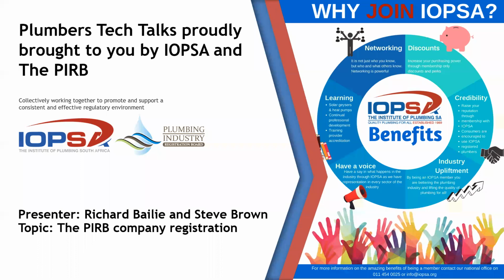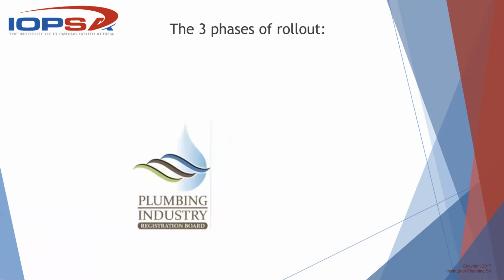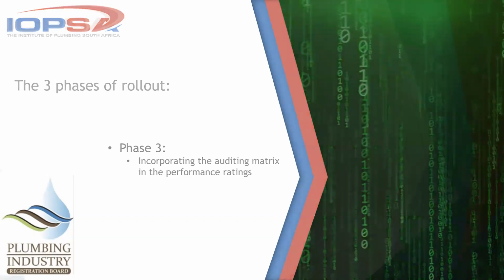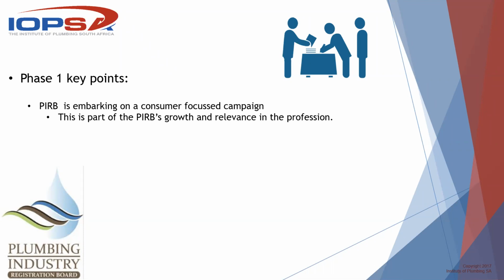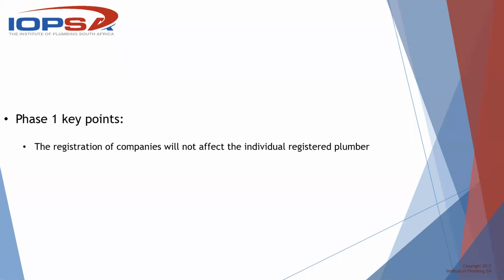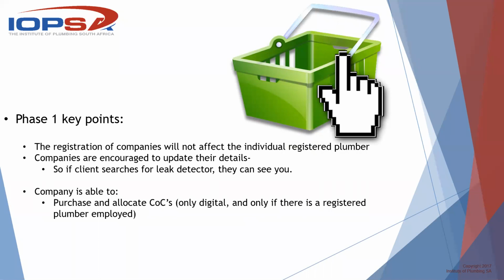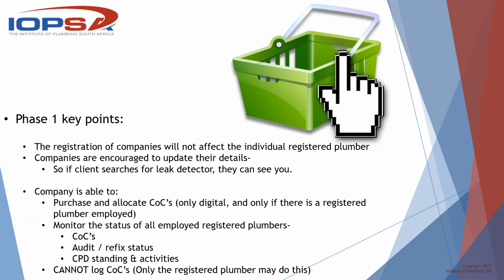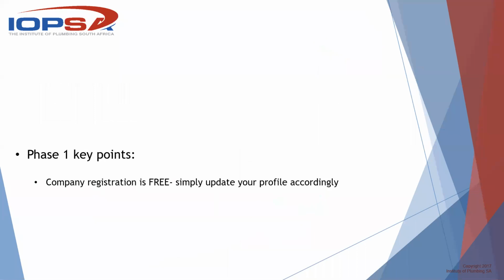Business 101 Talks -The PIRB Company Registration